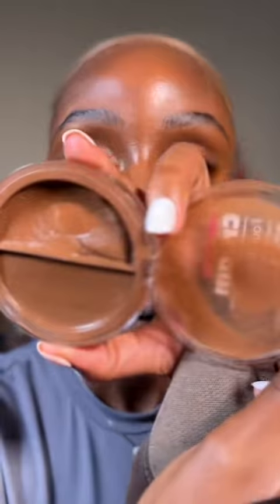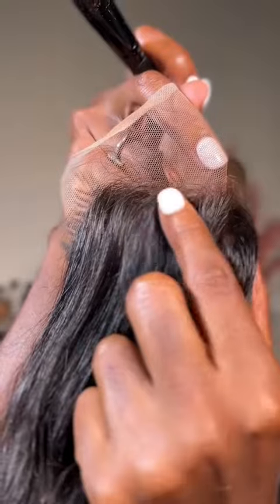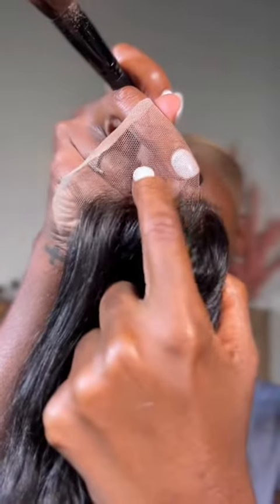Too cute s ponytail🥰🥰